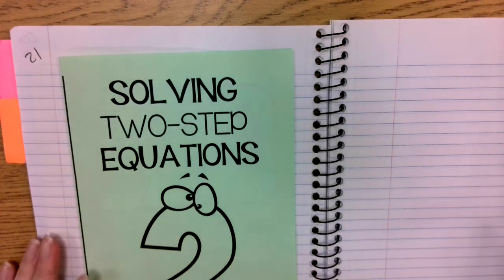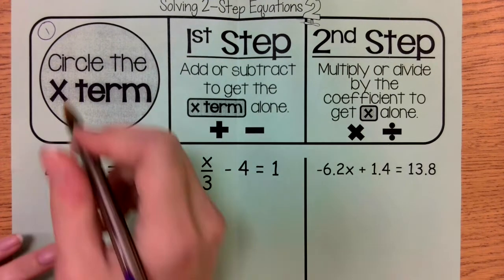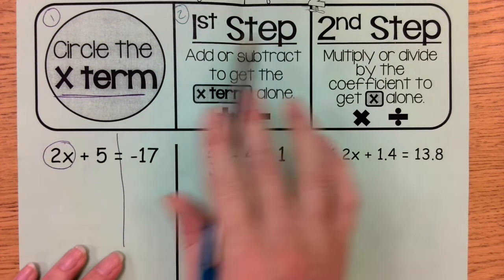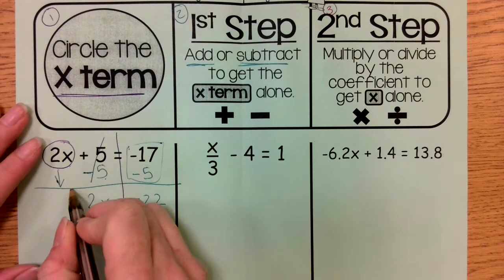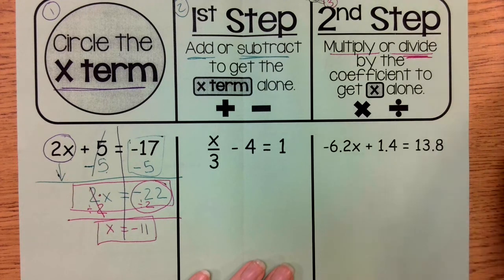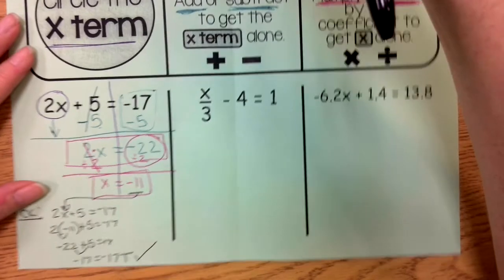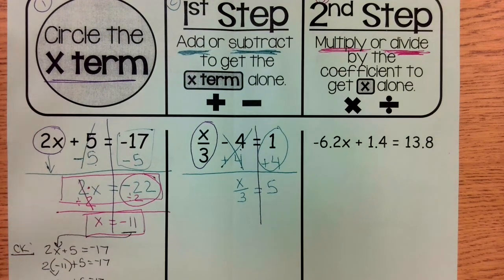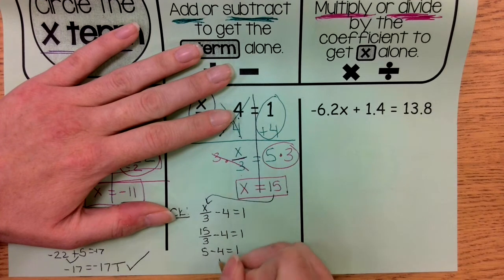2-Step Equations Notes